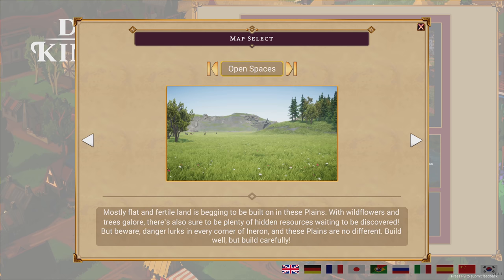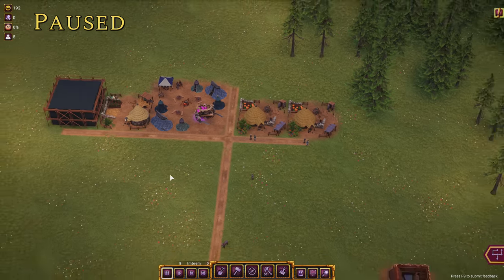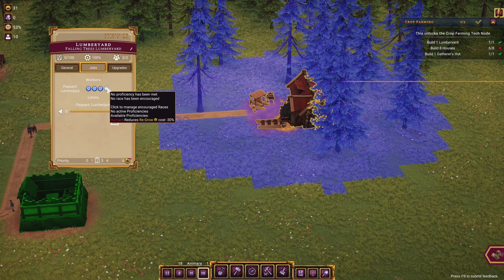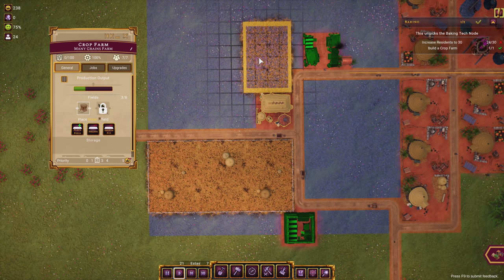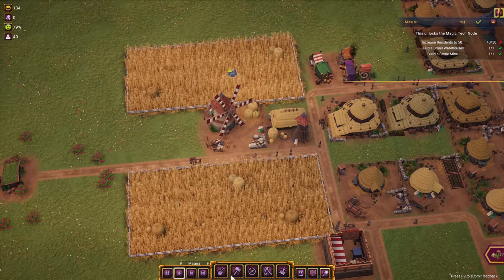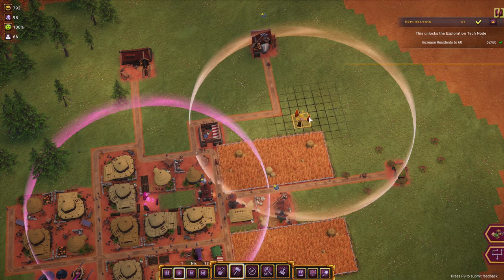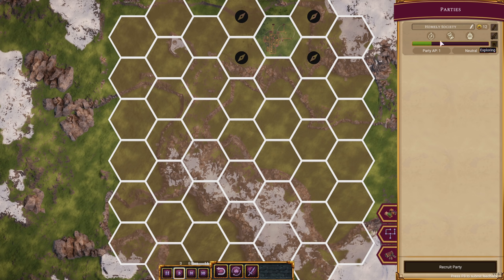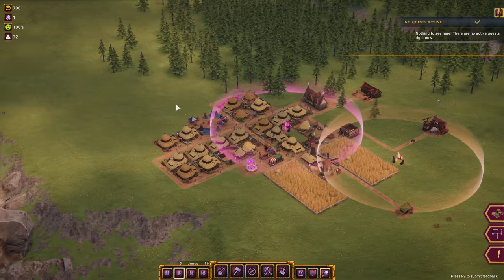DISTANT KINGDOMS OF MAGIC AND ADVENTURE! - Let's Try Distant Kingdoms - Distant Kingdoms Gameplay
Distant Kingdoms Gameplay - Venture forth into a new realm, and build a new civilization! Distant Kingdoms
👇 SEE MORE BELOW 👇